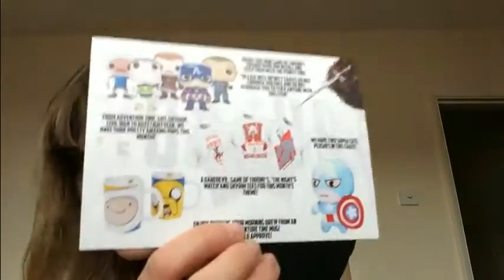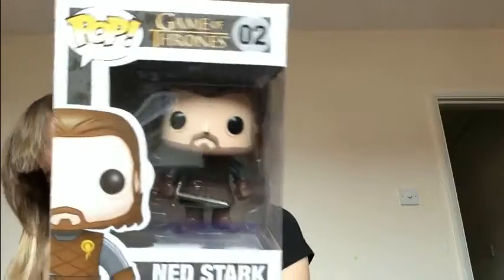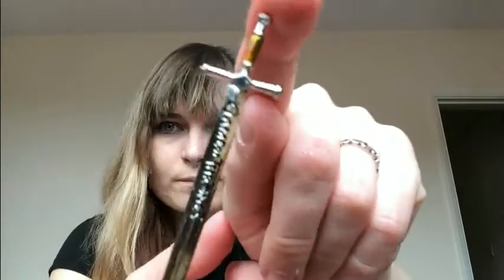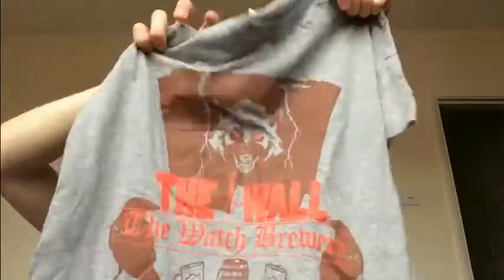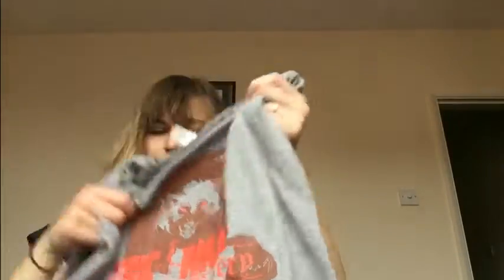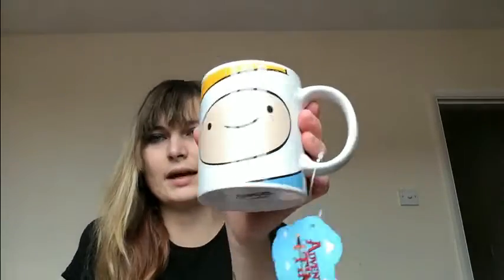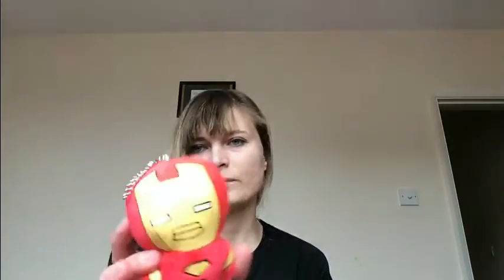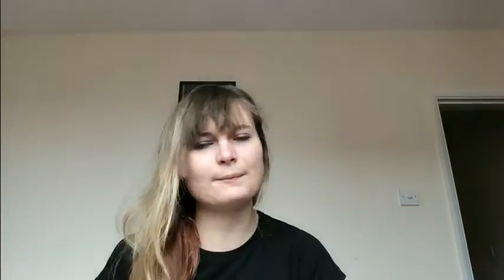Infinity Crates May 2016 Unboxing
I have a mixture of unboxing videos, hauls and vlogs.

Drawing is by amazing and talented sister, her Instagram is Beckyt_91   she occasionally does drawings for people.